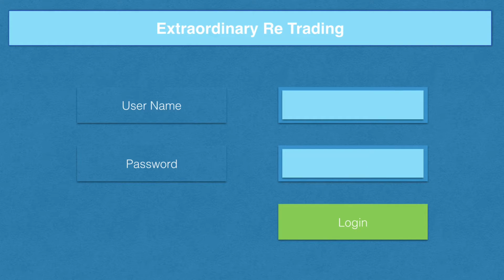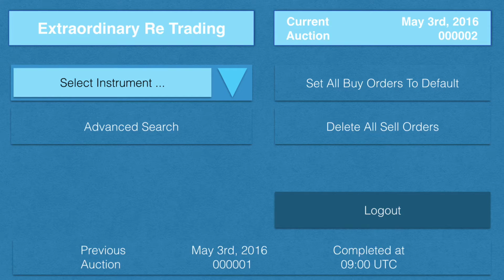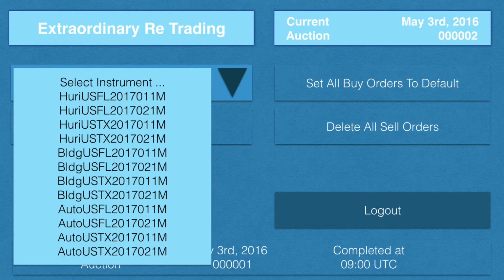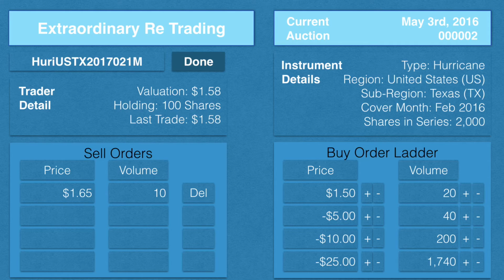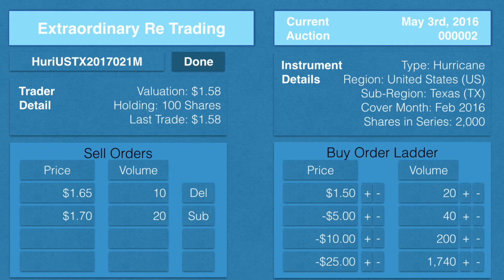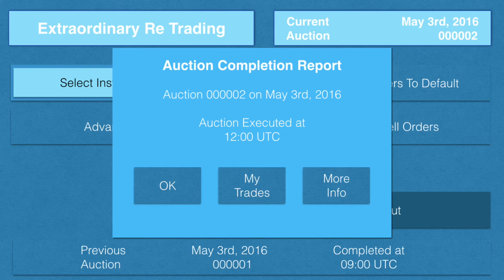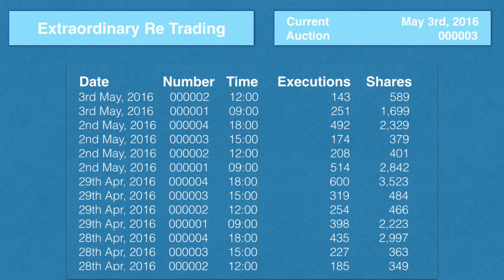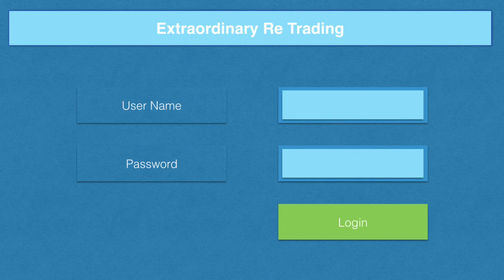!Re Trading Demo Video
A demonstration of how a trading app could work with Extraordinary Re